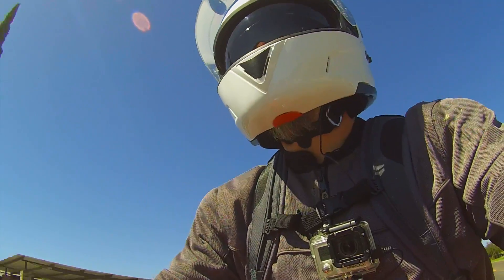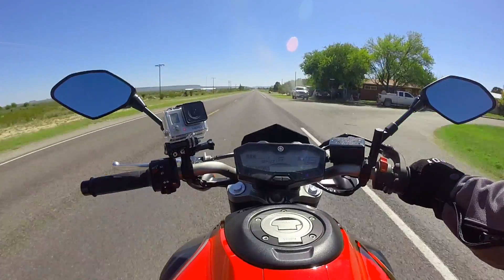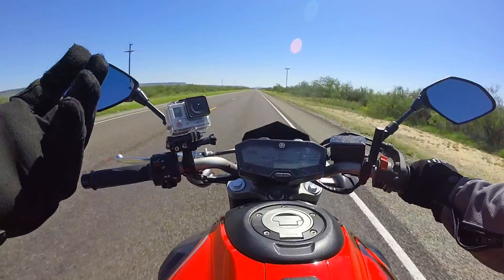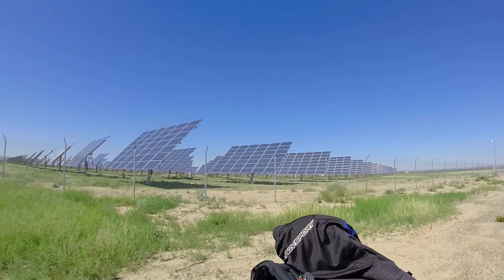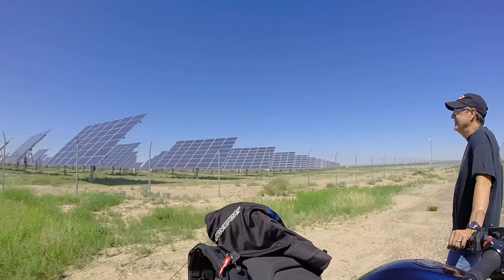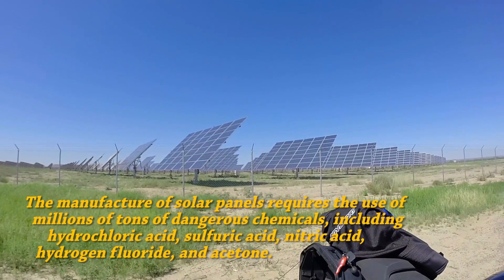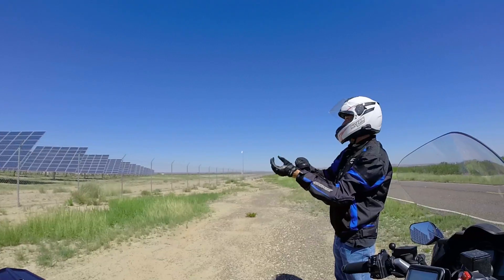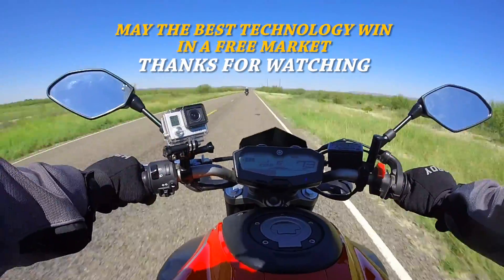Green Energy? Massive Solar Farm Impacts Environment!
Clif and I visit a giant solar farm in the trans-Pecos region of West Texas. Is this form of energy production green or just politically correct? Enjoy some breathtaking footage of an amazing facility as we discuss solar energy's questionable efficacy.

Opening theme written, performed, and produced by Tim Kreitz